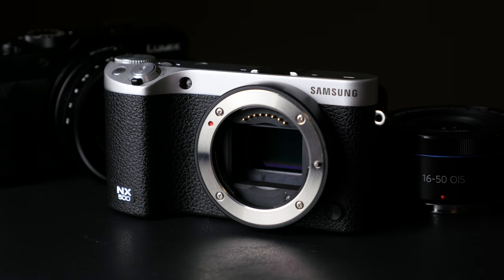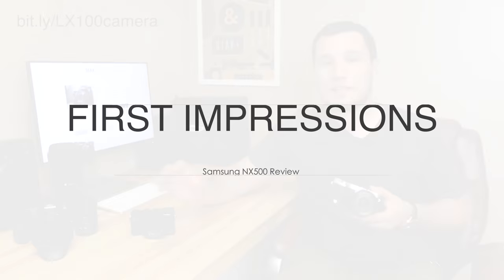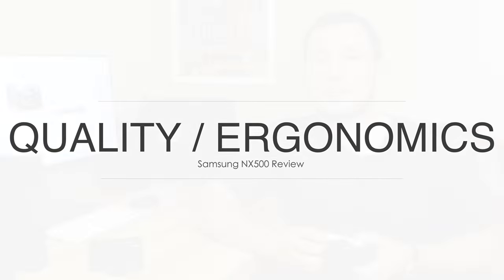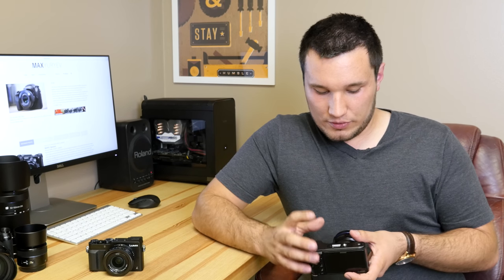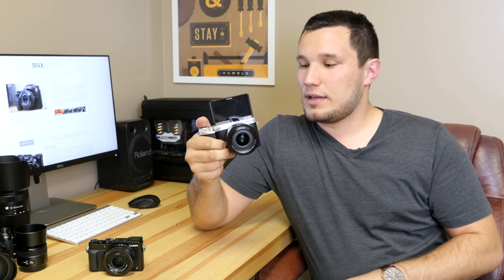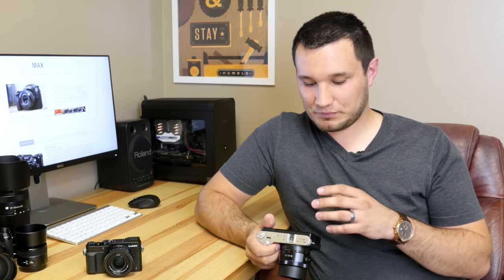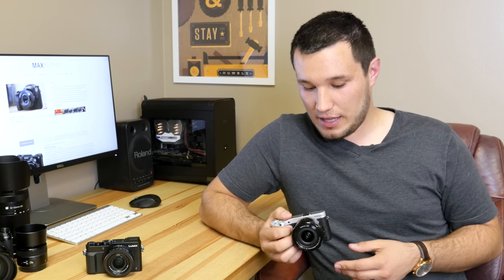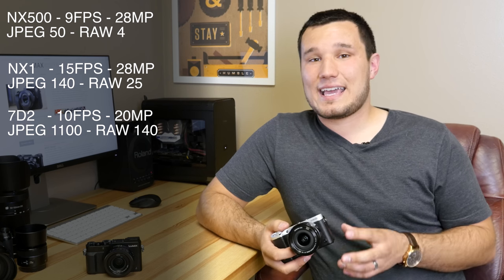Samsung NX500 Review - Impressive Compact Camera For Photo and 4K Video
Shot with:
GH4 on Amazon
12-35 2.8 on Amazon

After a month with the NX500 camera, I have to say I'm more impressed with it that I thought that I would be. The Samsung NX500 is nice and small but packs a larger BSI back side illuminated 28 megapixel aps-c size sensor that does a great job in low light, as well as image quality and dynamic range. One huge feature is 4k video recording. The image quality is very good but because of a less powerful sensor compared to the NX1 it doesn't use all of the sensor. You get about a 2.5 crop over 35mm sensors in UHD and that's a downside if you want to shoot wide angle. If your a telephoto shooter getting more reach is a bonus. The kit lens does a great job compared to image quality and has more reach compared to many DSLR kit lenses. There's not much competition at $800 (or less with sales) other than the Panasonic LX100 but the NX500 has a larger sensor, better build quality, flip screen with touch functionality and much better video autofocus. For this price point, I would definitely suggest it!